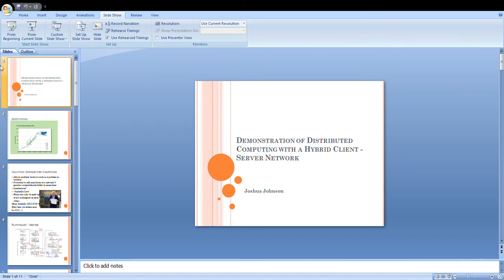Final Presentation - Socket Programming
This video documents the final presentation for network architecture, fall of 2021. The video shows my work on a hybrid client server network that (roughly speaking) implements a crude form of distributing computing - in the instance of numerical integration calculations. Enjoy!